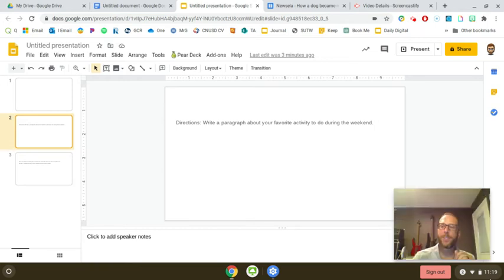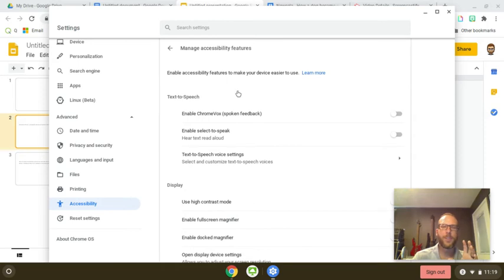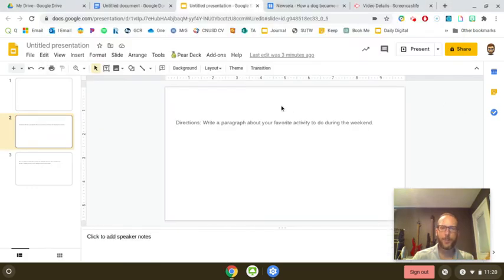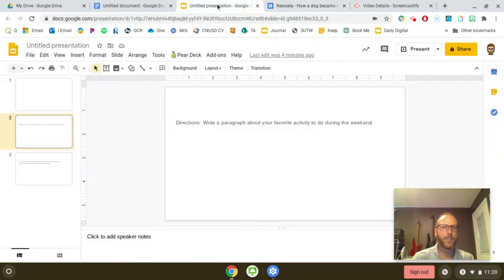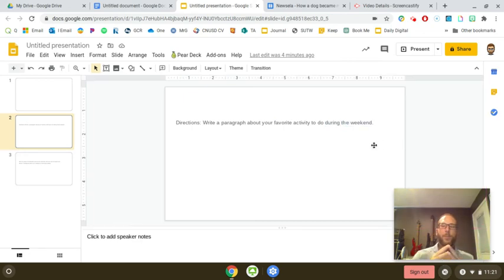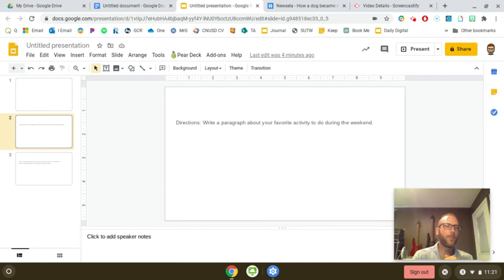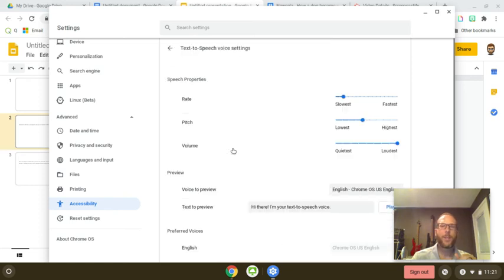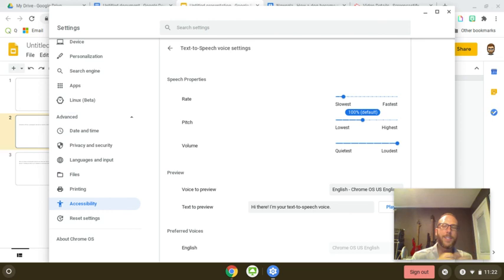Chromebooks Will Read Aloud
Students can use their Chromebook to read aloud any text on the screen! Great for a "hard word", directions on an assignment, or an online book.